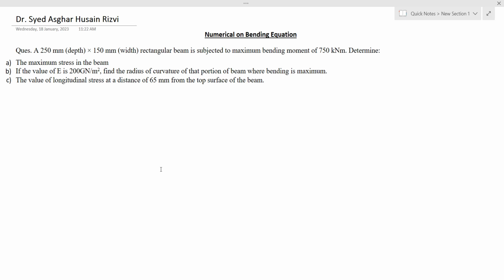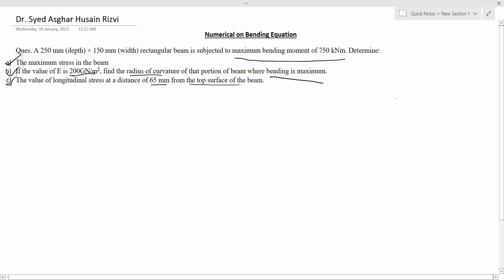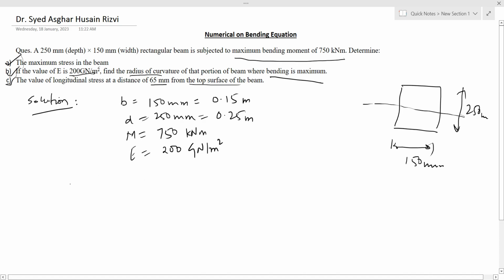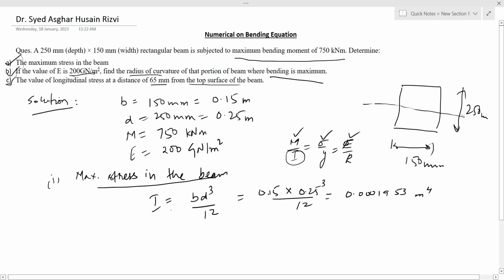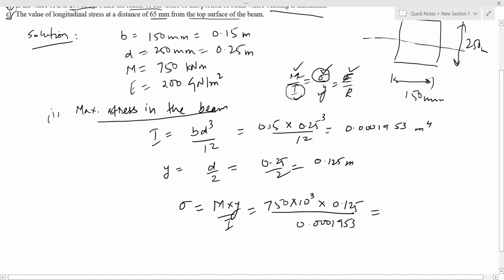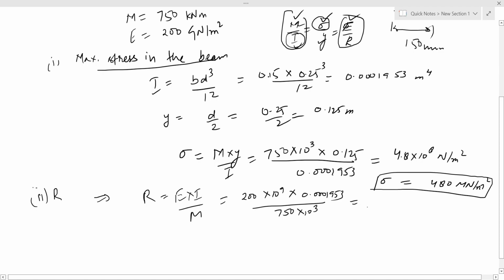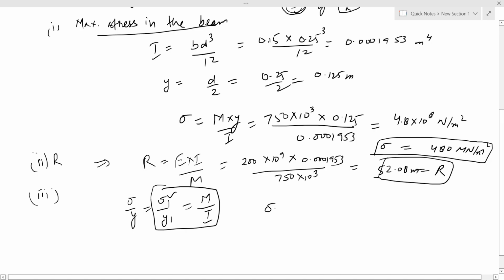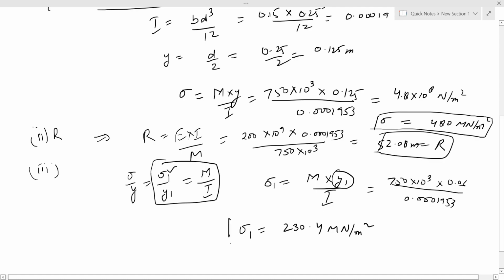Part 2: Numerical on Bending Equation